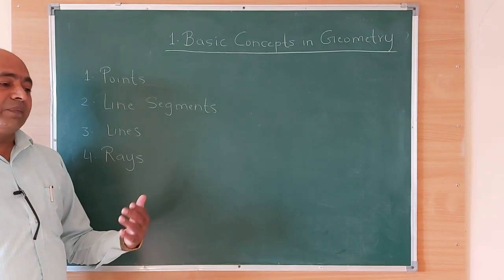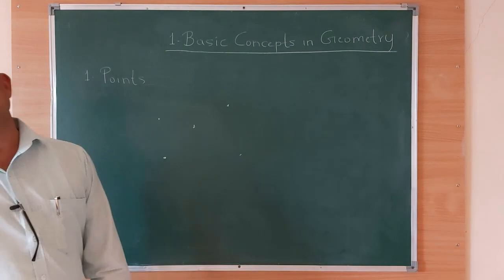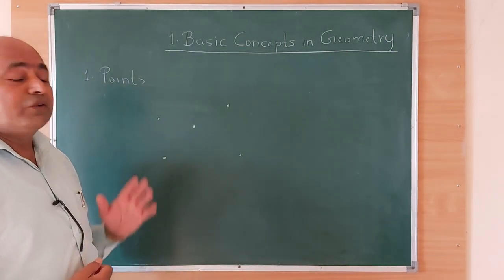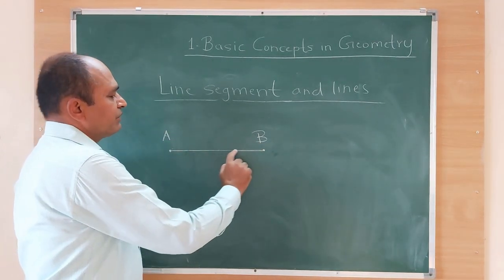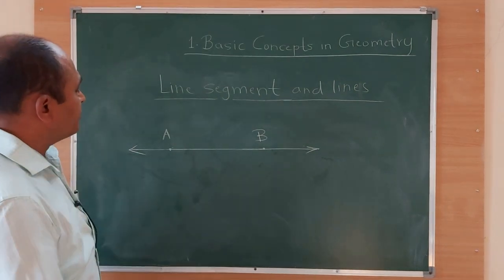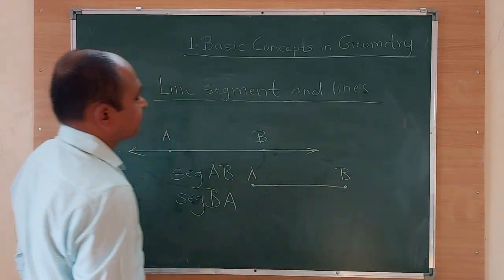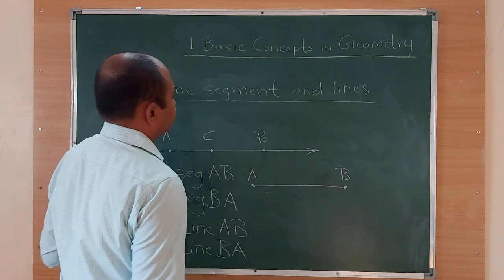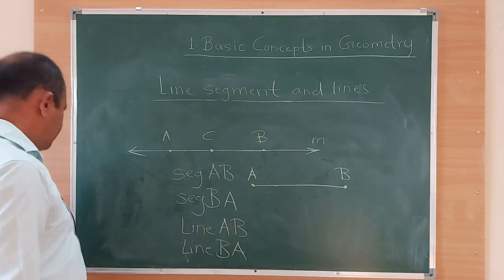Basic Concepts in Geometry (Points, Line segments and Line.)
Explanation about points, line segments and line.